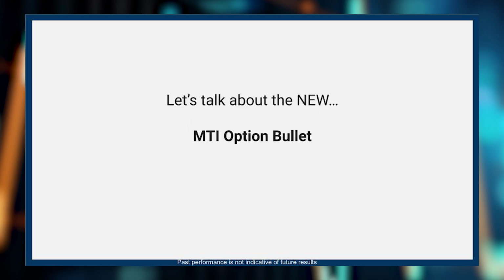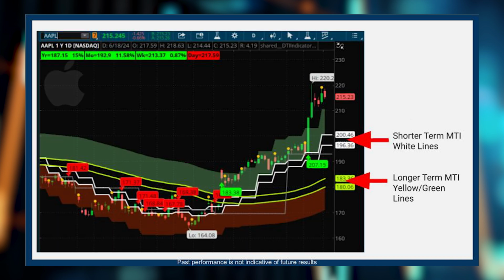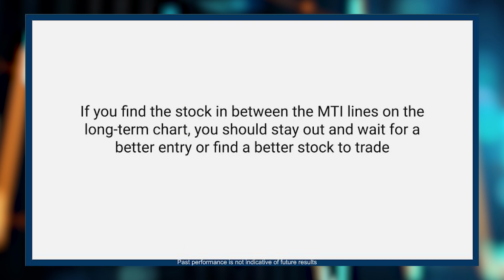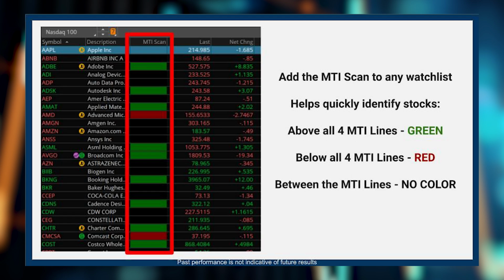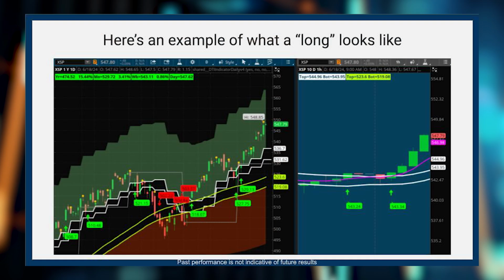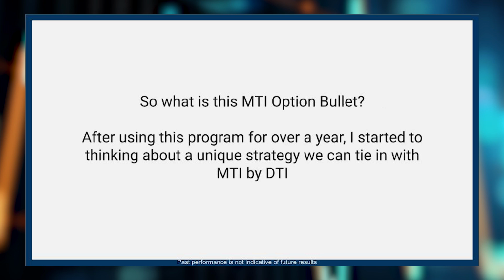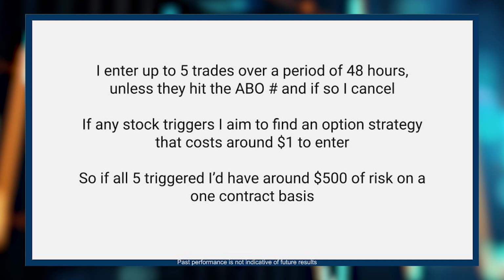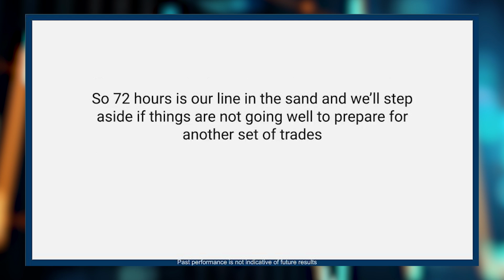MTI Option Bullet